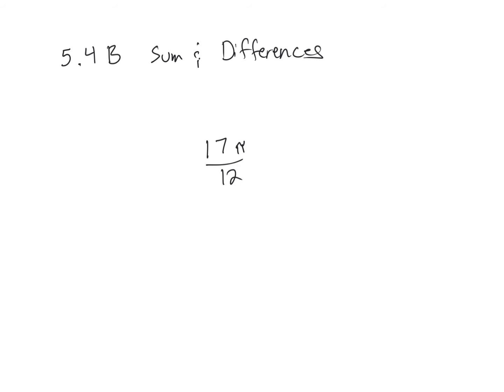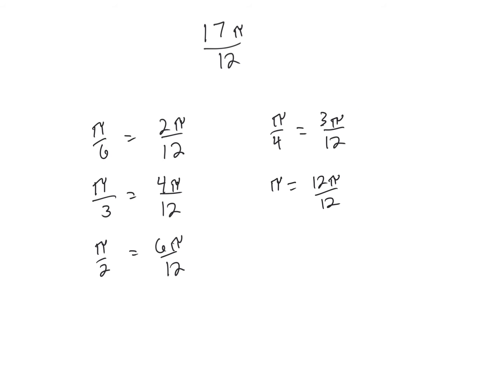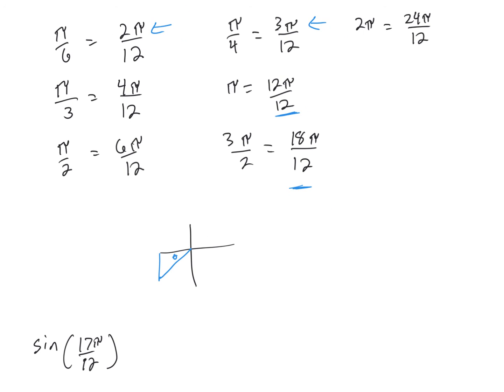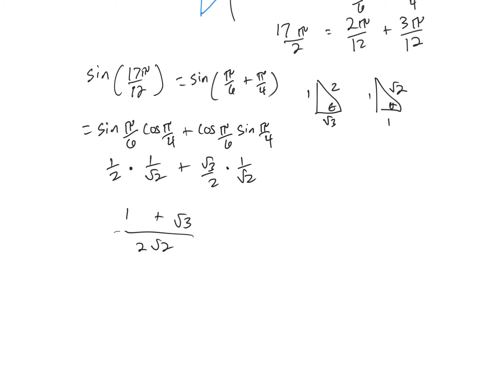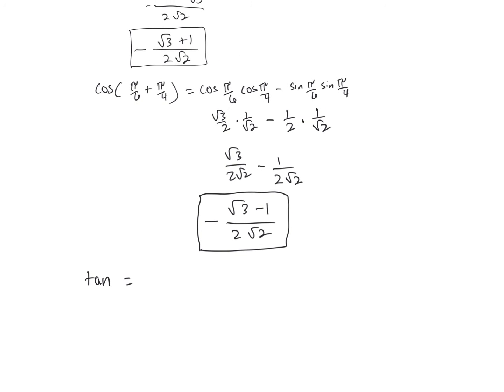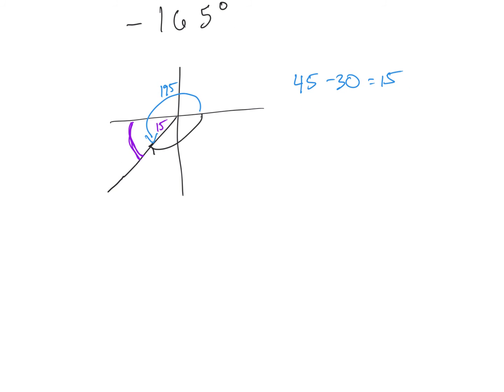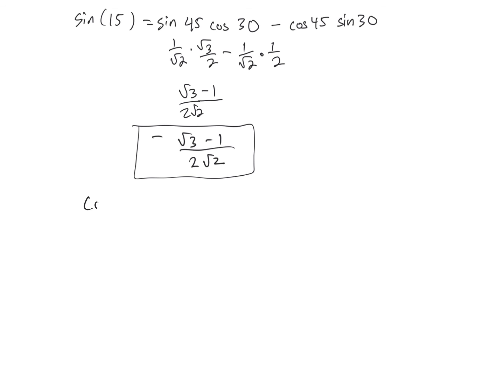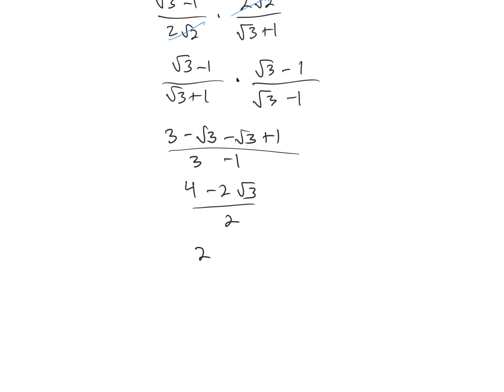Honors PreCalculus 5.4B